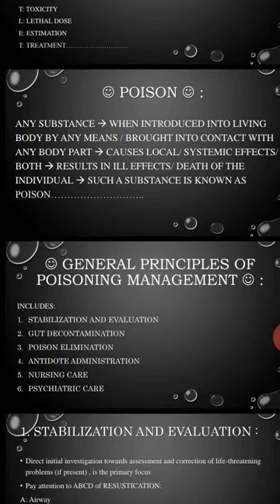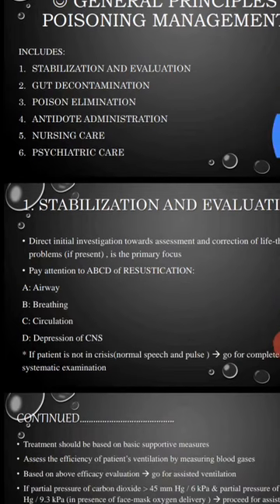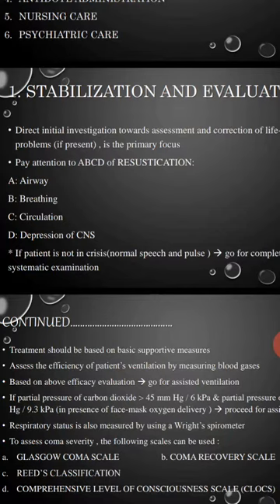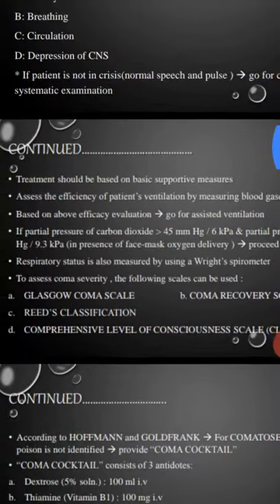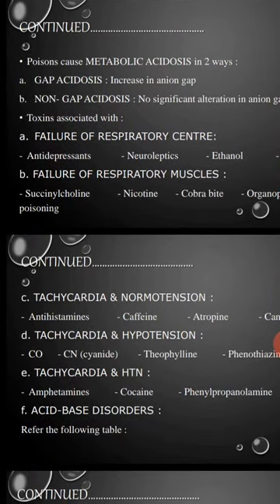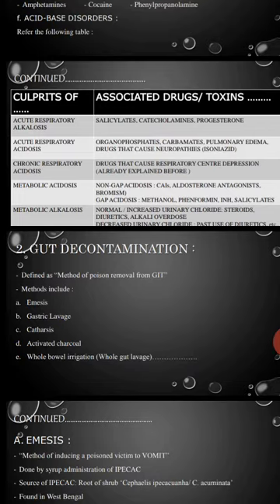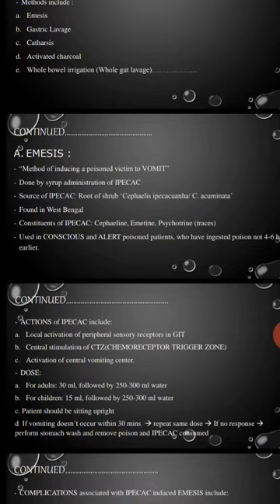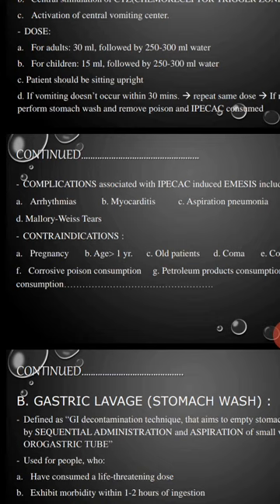General principles of poisoning 1